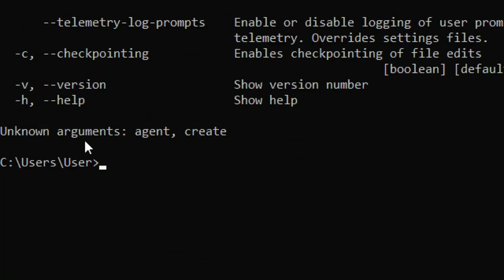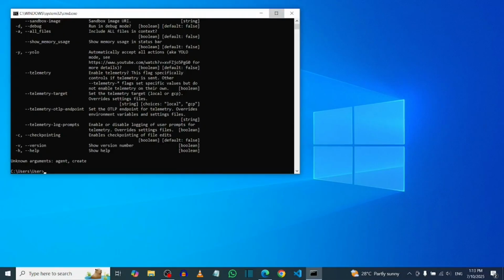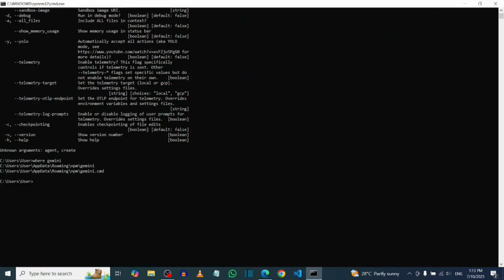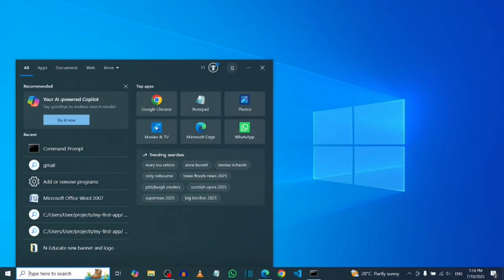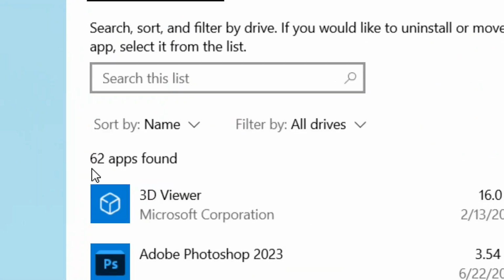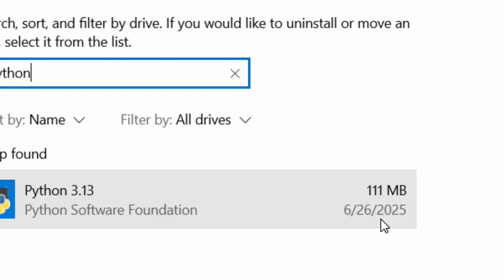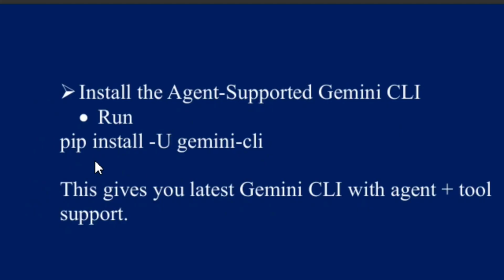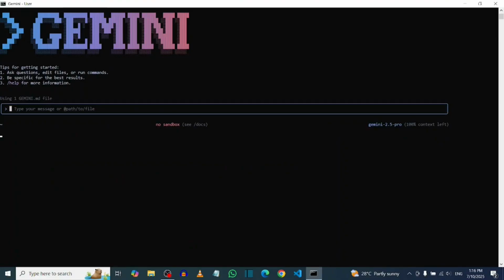Unknown Arguments: Agent, Create – Gemini CLI (Problem solved)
Struggling with "Unknown Arguments: Agent, Create" errors in the Gemini CLI? Get this frustrating problem solved instantly! Stop wasting time searching for answers.

Are you encountering the persistent "Unknown Arguments: Agent, Create" error when working with the Gemini command line interface? This video provides a direct, easy-to-follow solution to troubleshoot and fix this specific issue. If you're a developer or simply using the Gemini CLI and hitting this roadblock, watch now to learn how to quickly resolve it and continue your work seamlessly with the Gemini API.

- Why you're seeing the "Unknown Arguments: Agent, Create" error.
- The specific command or setting needed to resolve the issue.
- How to quickly test and confirm the problem is fixed.